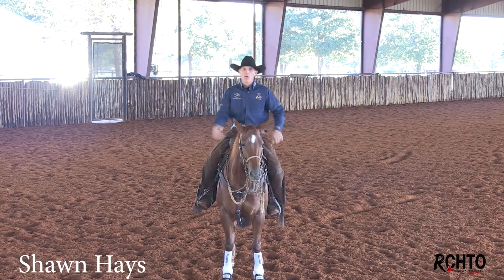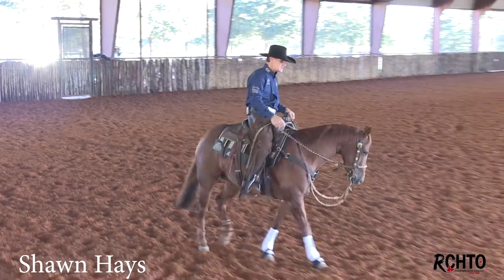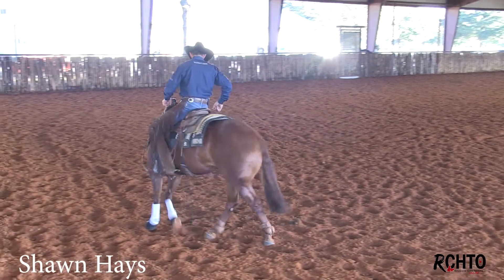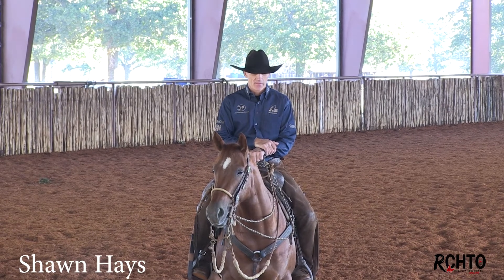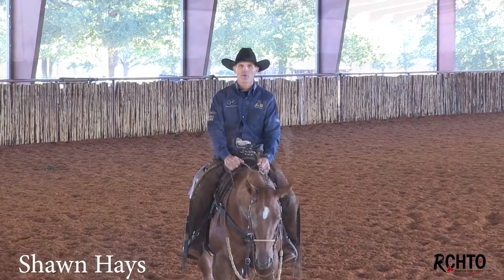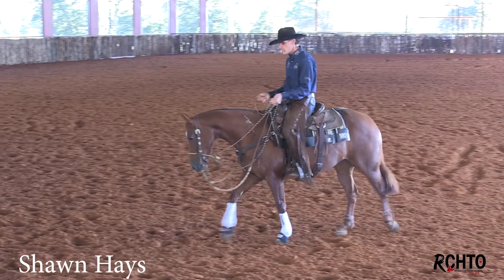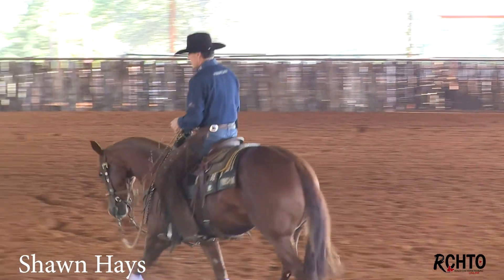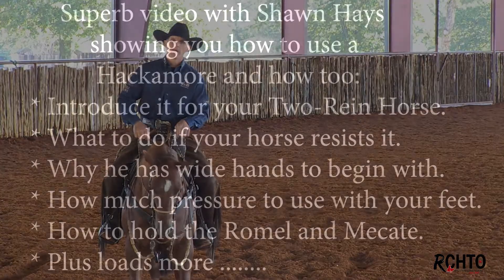Shawn Hays Introducing The Hackamore For The Two Rein Horse!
There is an art to training a Two-rein horse for the Bridle and in this superb video Shawn demonstrates the basics of the Hackamore, explaining:

    Why the Hackamore was first introduced as a training tool.
    How the pressure points are different to the snaffle.
    How to hold your hands and why your hand position changes as the training advances.
    How much pressure to use with your feet to help with softness.
    How to hold your Romel and Mecate at the same time.
    What type of Hackamore to begin with.
    How to use your hands if your horse resists the Hackamore.

    Have your lateral flexion working well before you ask for vertical.